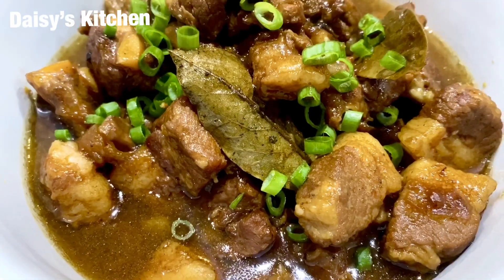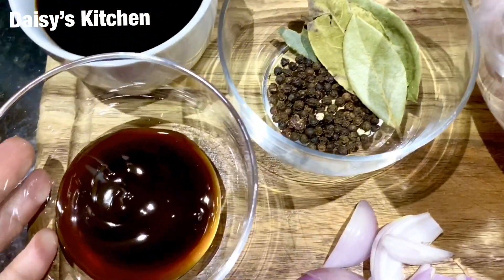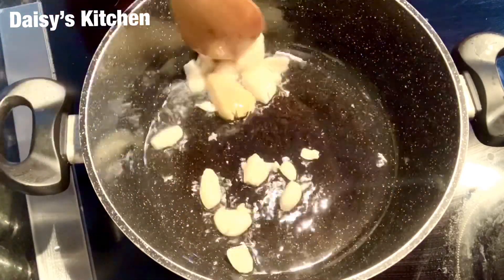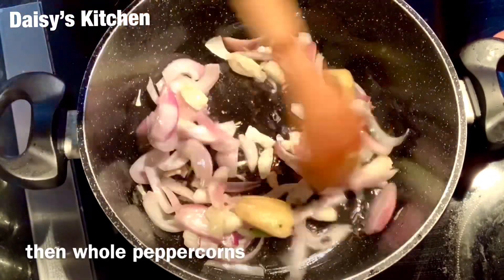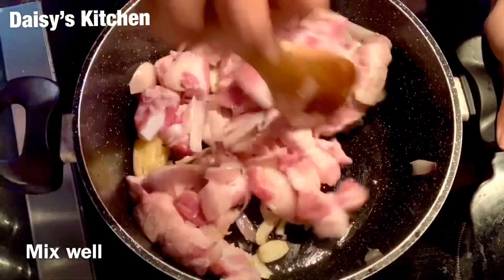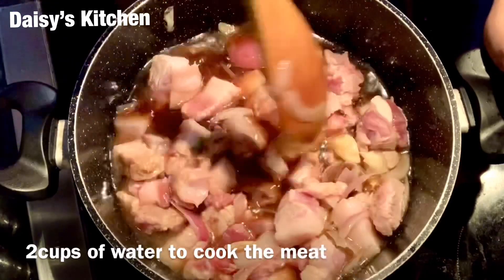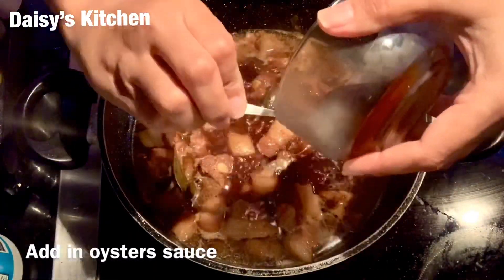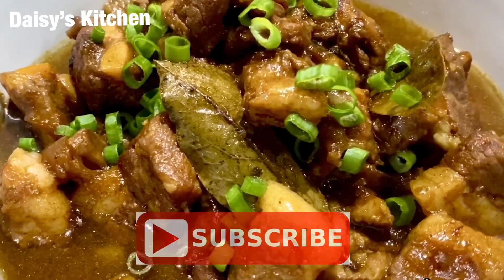How to cook Pork Adodo | Yummy Adobo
This is my household ultimate favourite!

You can combine chicken and pork or chicken alone is also good.

Ingredients:

750grams Pork Belly (skin removed)
3/4cup Soy Sauce
1/2cup vinegar
2tablespoon Oysters sauce
5 garlic cloves crushed
2heads of shallots or red onion
Ginger crushed or sliced
1tbsp peppercorns
5 bay leaves
3cups water

Tips: The longer you cook the meat the tastier it gets so, don’t rush. Let the slow cooking do its magic!

During the process of cooking stir occasionally and if u need to put more water you can, remember to add soy sauce as well. 1cup of additional water I added 1tbsp of soy sauce.

Also, if you are on a sweet side, you can add a little sugar or add more oysters sauce.. remember oysters sauce also is a little salty so be careful in adding more.

Thank you so much! I hope you like it! Drop me a message if you need more info on this recipe.